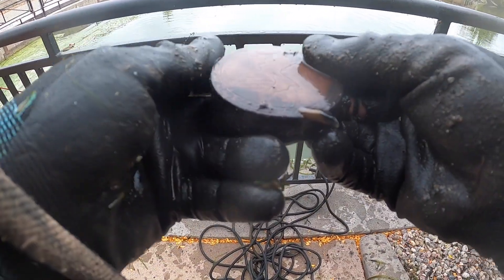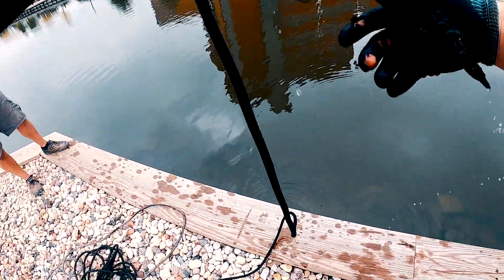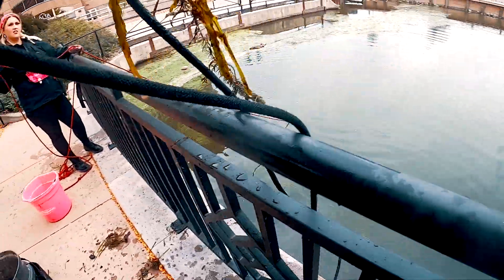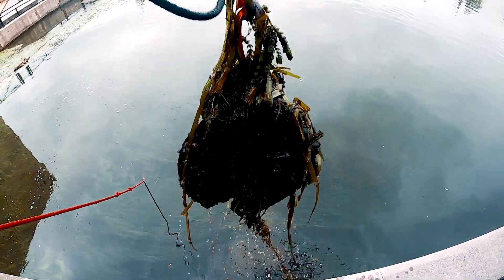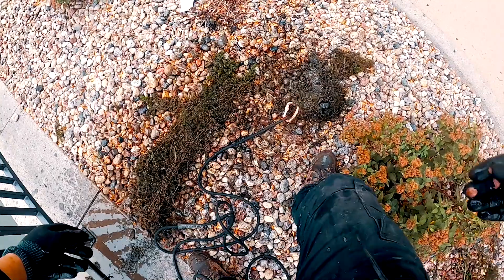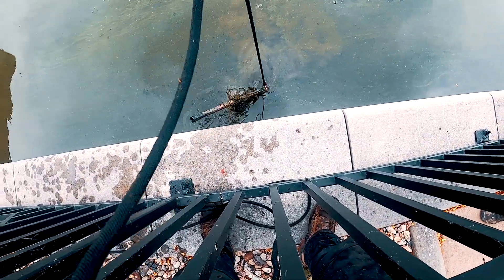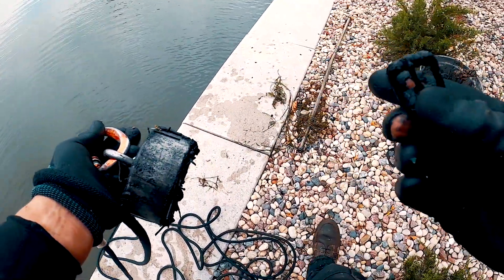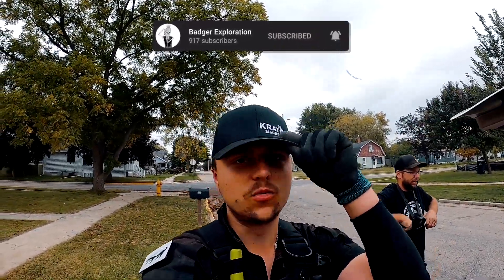We Found an Incredible Magnet Fishing Location (Loaded with Relics and Artifacts)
So many historical finds this day I still can hardly believe it!!!  But like we always say, This Is Badger Exploration and WE FIND THINGS.
Badger Exploration!
Keep up to date on where we are, what we’re doing, and all the events coming up!
Interested in getting your very own magnet!?!
With Kratos Magnetics
Check Us Out On The Social
// Featured //

ArtList + Independent Artists
YOU A MUSIC/SONG WRITER?
I’m Always looking for new music to put in my videos!  Looking for Indie, Rock, EDM and Soft Rap/Hip-Hop.
CAMERA EQUIPMENT I USE
Fujifilm T-X30
Nikon D610 (B-Roll and Photo Camera)
Nikon 18-55mm lense f/3.4
Nikon 50mm lense f/1.4
Nikon 24-70mm lense f/2.8
GoPro Mounts, Head, chest, selfie
EDITING EQUIPMENT
iMac Pro 2021
Adobe Lightroom
Adobe Photoshop
Adobe Premier Pro
Adobe After Affects
Lacie External Hard Drives
Brilliant Mate.